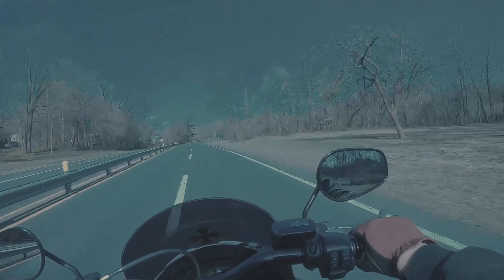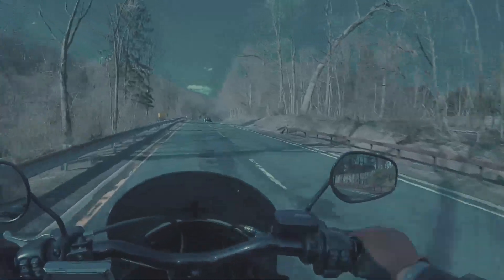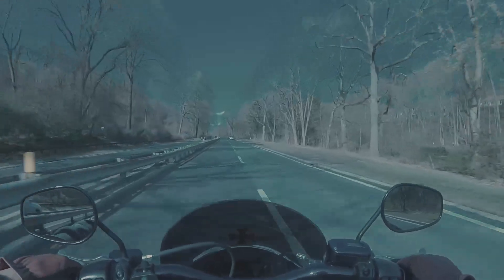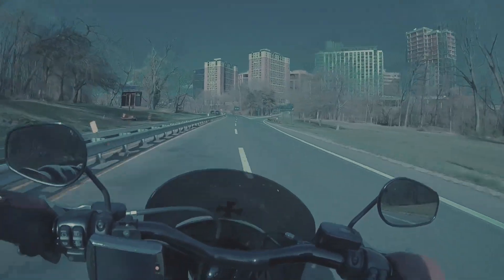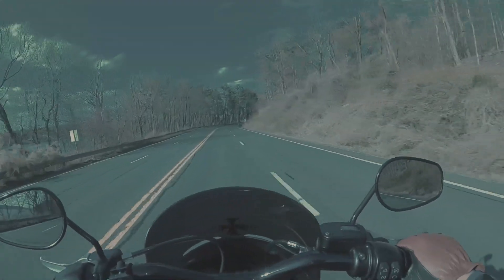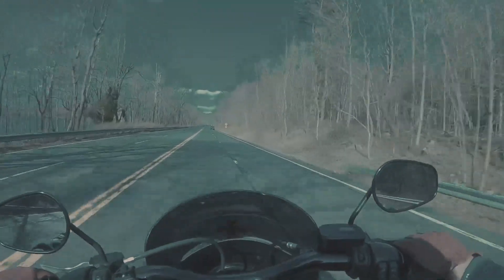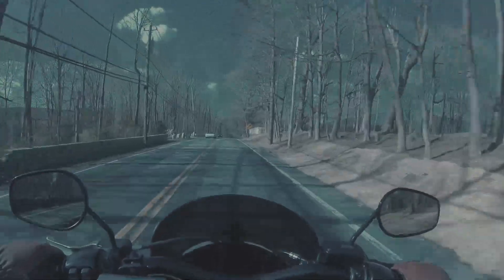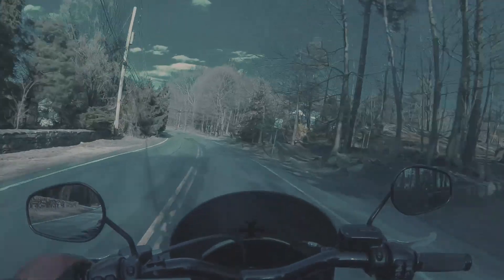RWD RS-1 2018 Softail Shock Review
FXFB NYC Here, sorry for the time away from videos. Life gets in the way amidst the current circumstances. Enjoy, i apologize for the blue/grayish hue in this video.